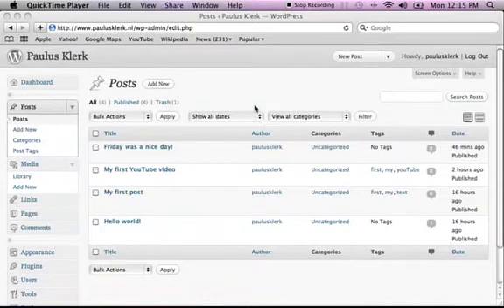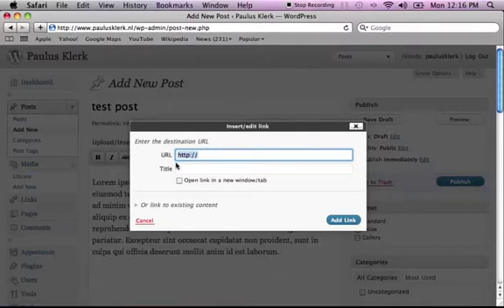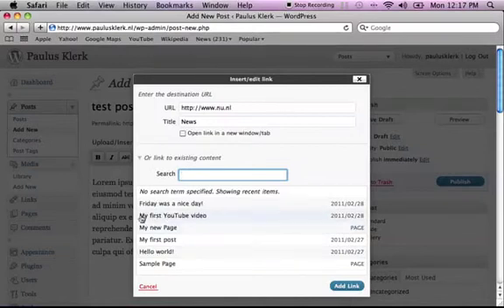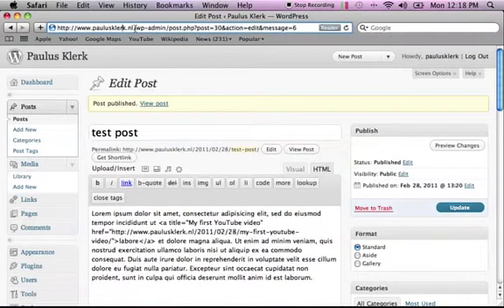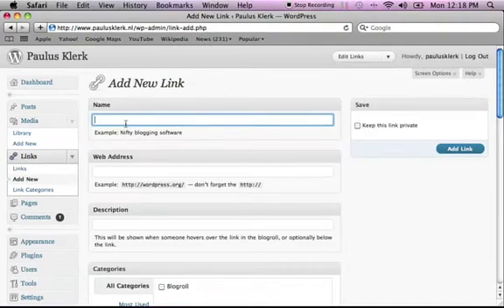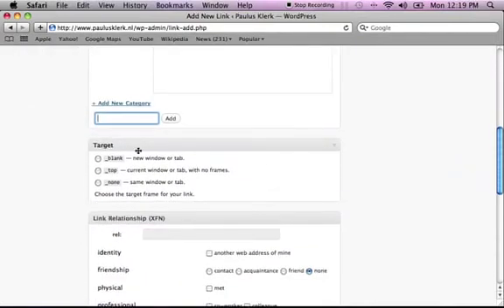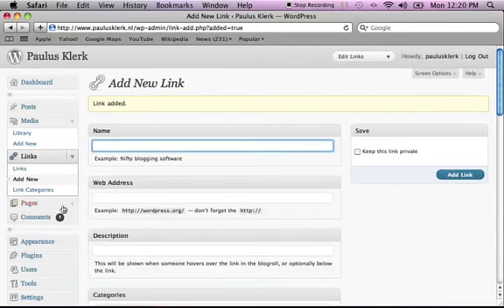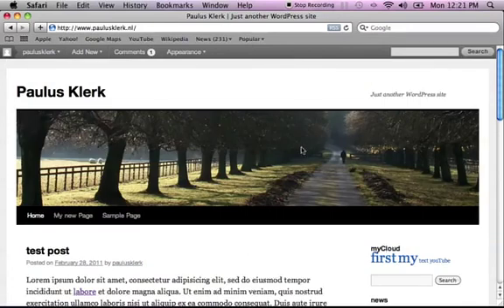Using links on your WordPress website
How to use links on your WordPress site